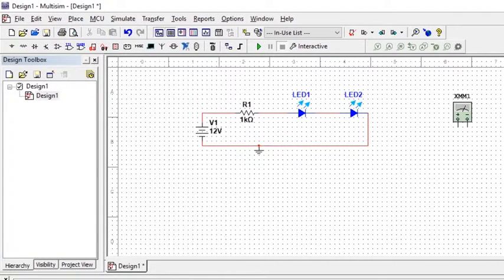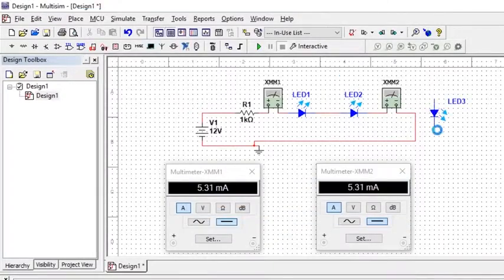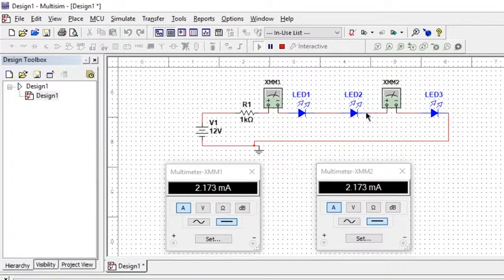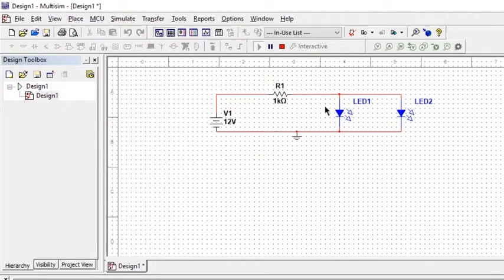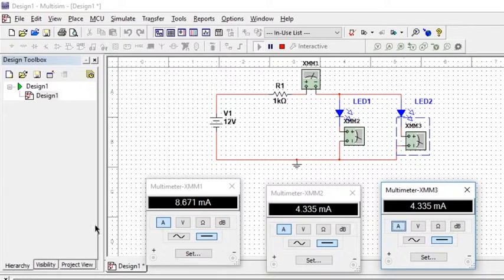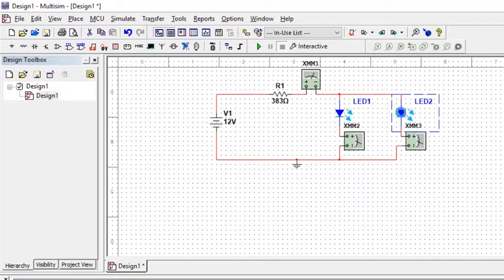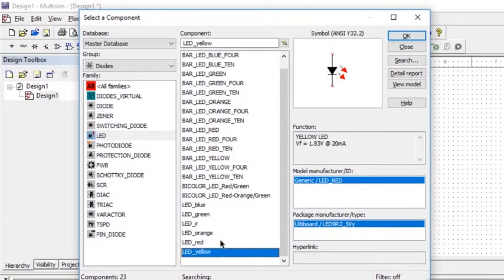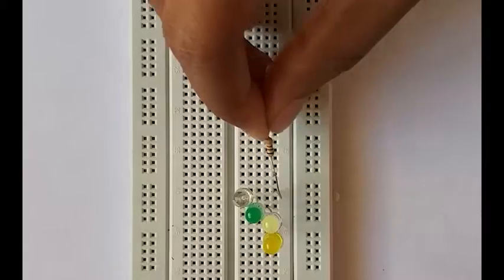Basic Electronics - Series and Parallel Configurations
In this video, we will see how series and parallel connections differs, and some interesting results.